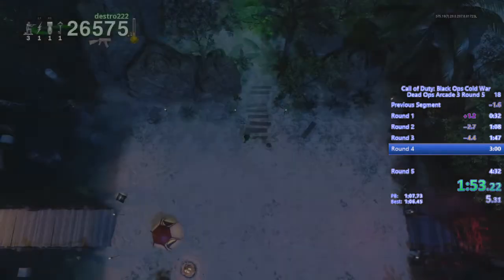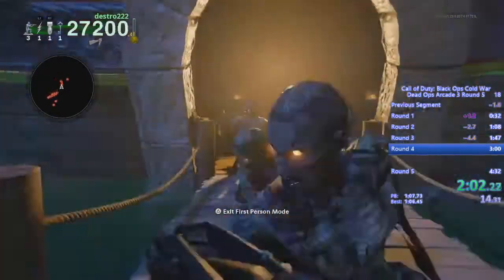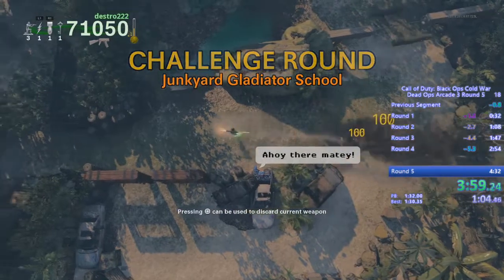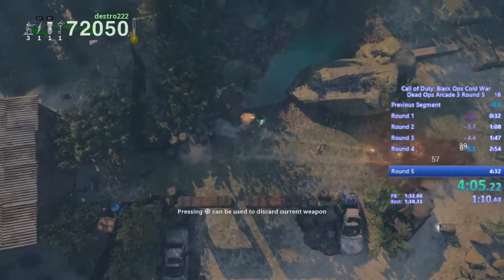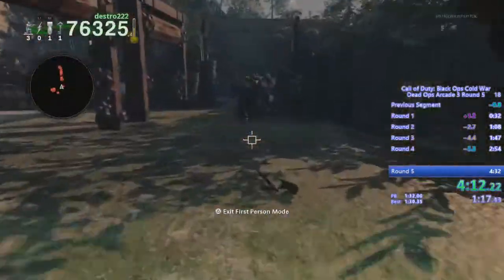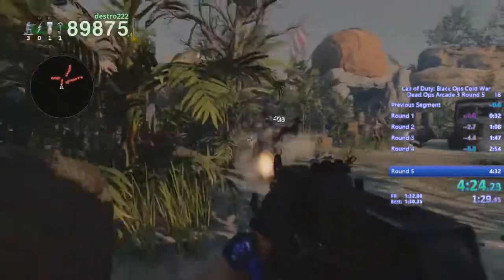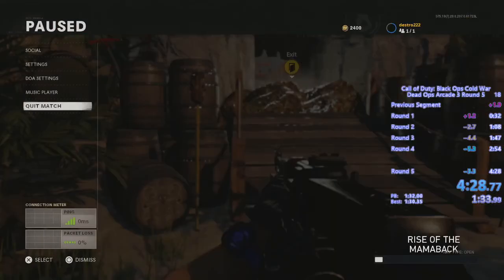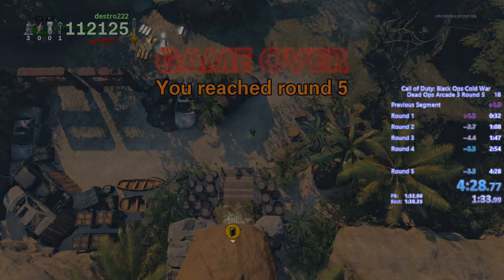Call of Duty: Black Ops Cold War Zombies Dead Ops Arcade 3 - Round 5 in 4:28.77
Finally under 4:30